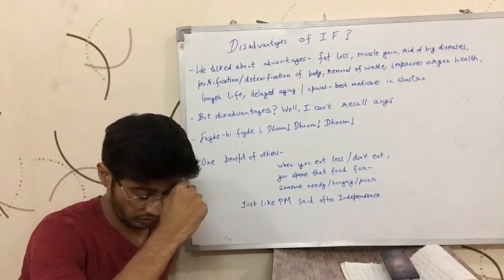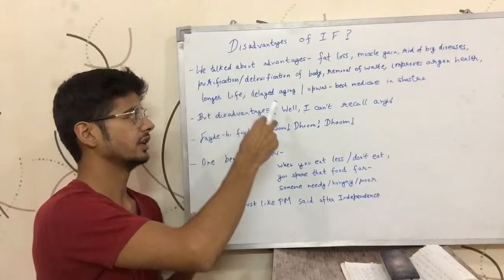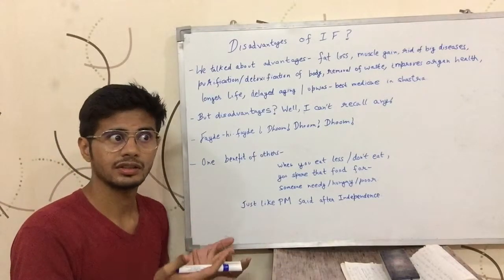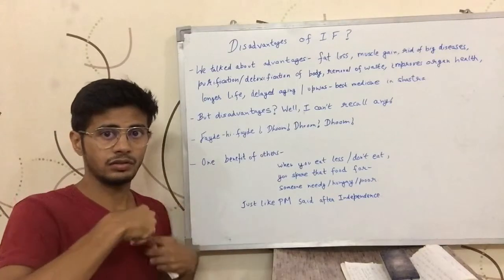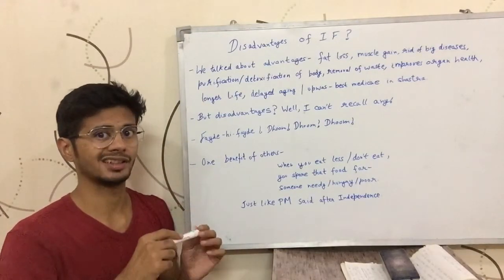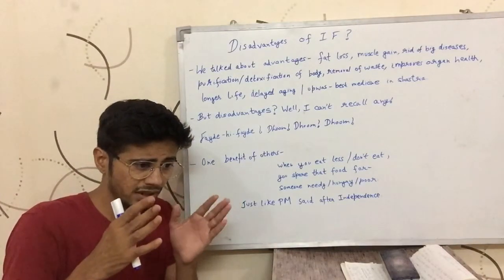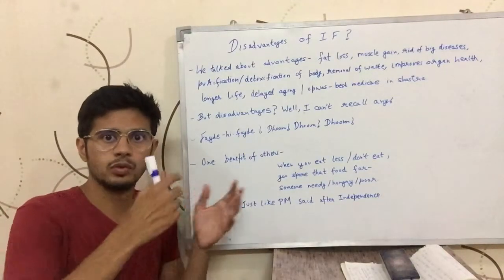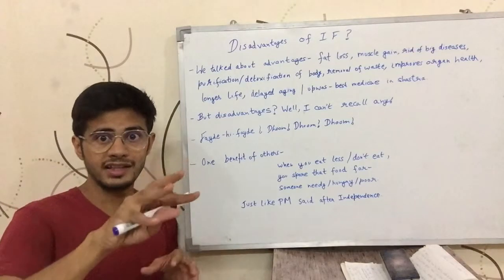Disadvantages of Intermittent Fasting (IF) (English)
Disadvantages of Intermittent Fasting (IF) in English